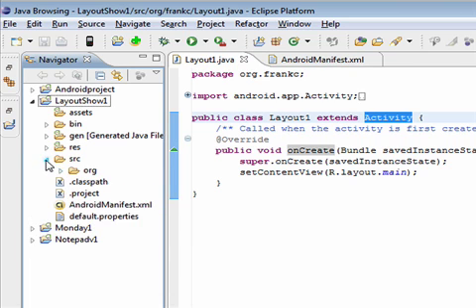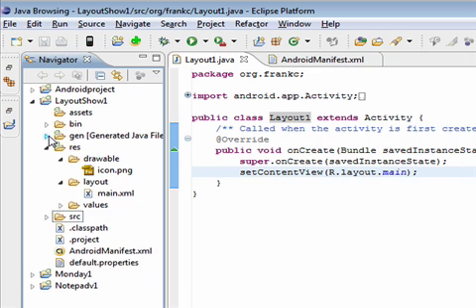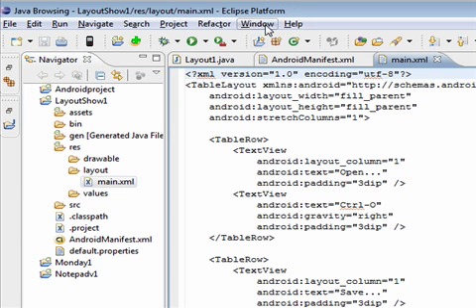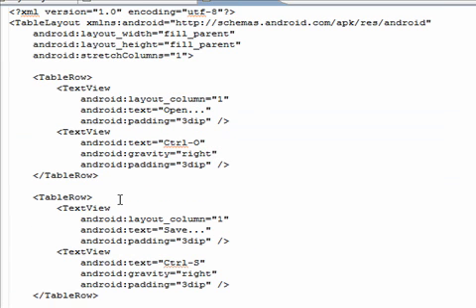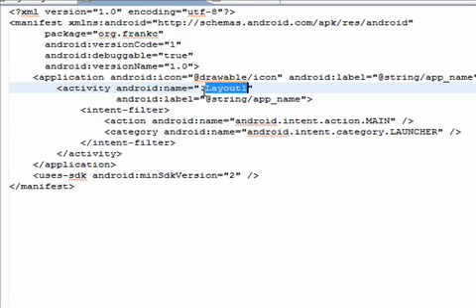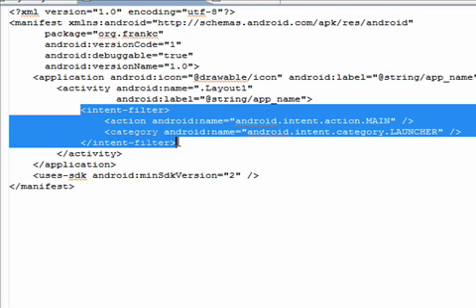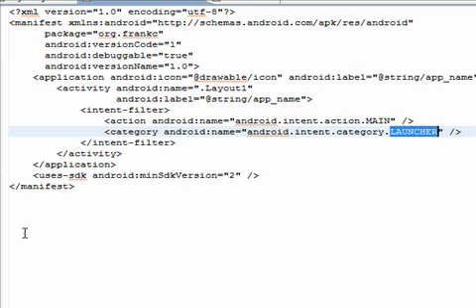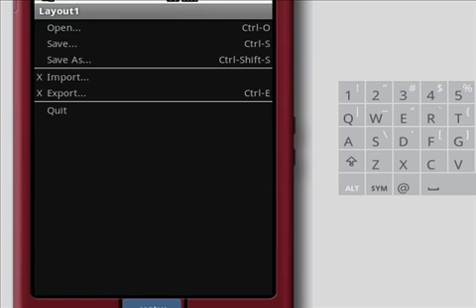Getting Started with Google Android : Building a UI in Eclipse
Demonstrates how to get started with Google Android by building a simple interface.